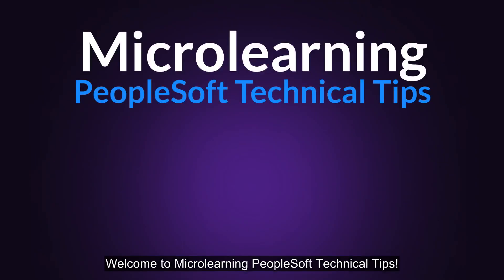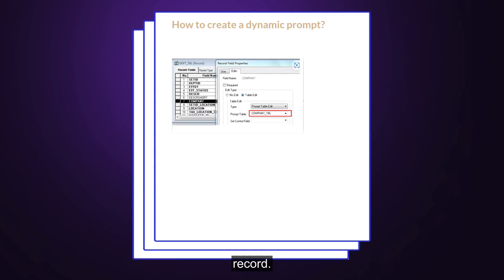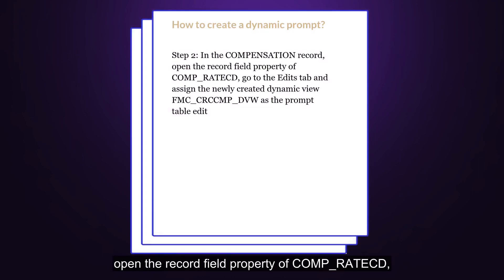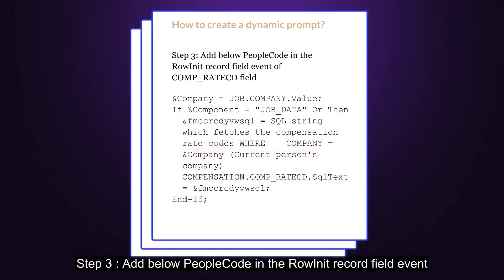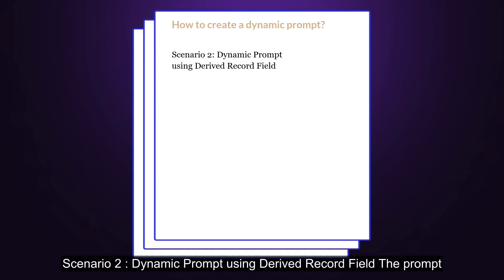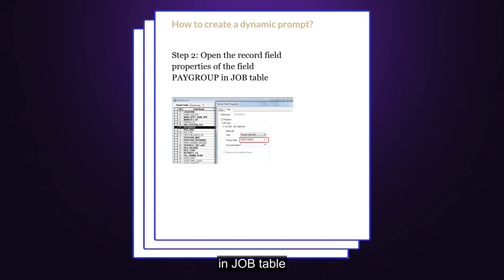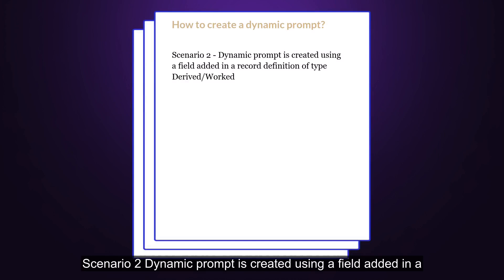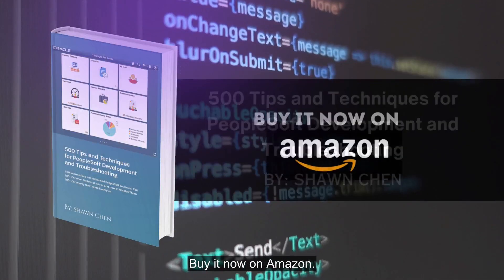How to create a dynamic prompt in PeopleSoft?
This video is one of a series of PeopleSoft technical tip videos created based on the book "500 Tips and Techniques for PeopleSoft Development and Troubleshooting", a comprehensive PeopleSoft technical guide and reference book.  In this book the author shares invaluable insights and insider tips that can help developers of all levels boost their PeopleSoft skills. This guidebook is a must-have for any PeopleSoft developers looking to improve their skills and productivity.  The clear explanations and helpful tips make it easy for you to understand and quickly become a PeopleSoft technical expert.  Purchase the book of "500 Tips and Techniques for PeopleSoft Development and Troubleshooting" on the Amazon at the following

The author has also developed a software application which accelerates and automates PeopleSoft upgrade retrofit.  The software application is called PS Retrofit Pro.  The PS Retrofit Pro software application allows PeopleSoft developers to automatically merge a current production file which has all customizations and a new release file from Oracle and instantly get a merged result file with all customizations from the current production file re-applied to the new release file. The files to be merged can be PeopleCode, SQLs, SQRs, COBOLs, and PS-Project files for records, pages and Application Engine programs, etc. It is available for purchase and download

To find more information about the book, the YouTube channel and/or the PS Retrofit Pro software application, visit the author's web or, contact the author at .